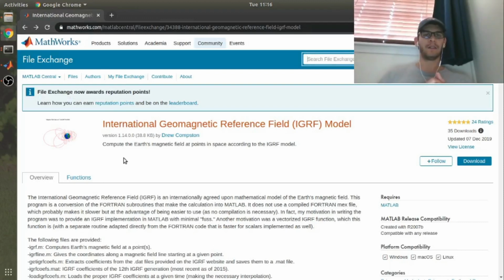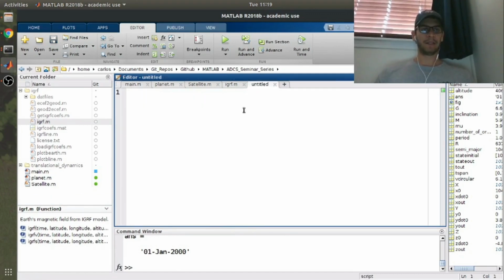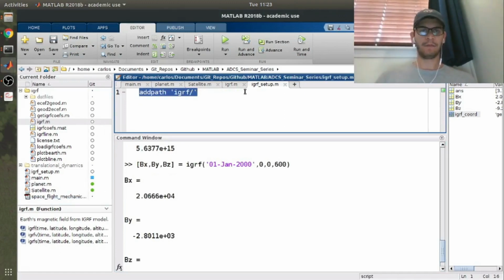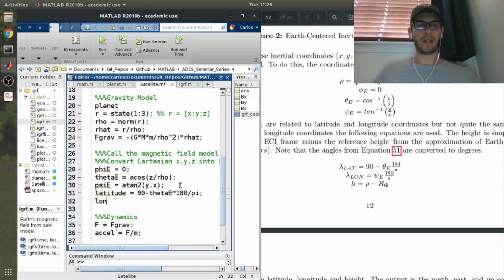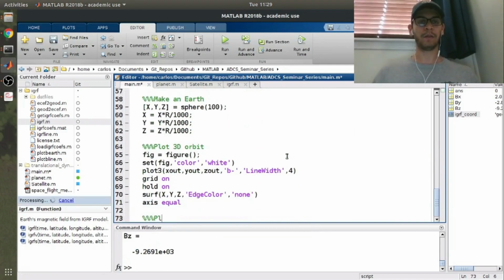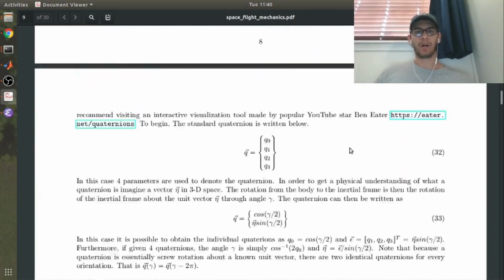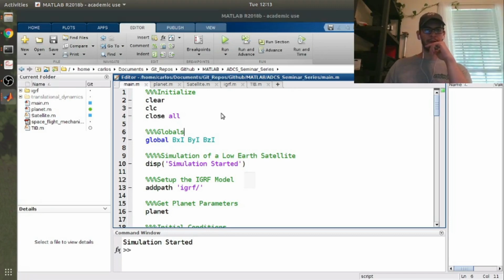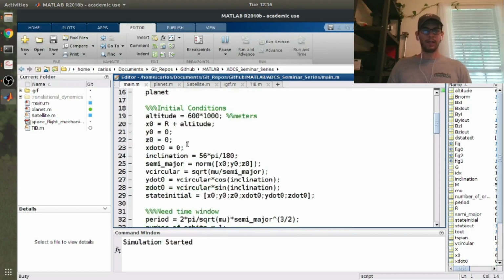MATLAB Help - Utilizing the IGRF Model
I downloaded an IGRF model from Mathworks (Thanks Drew) and I have implemented it into my simulation for my LEO CubeSat.